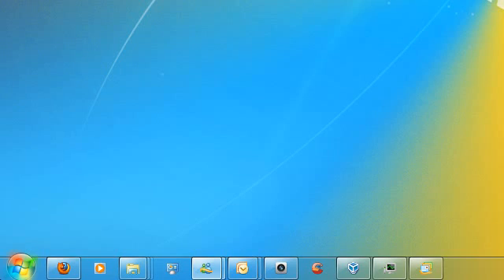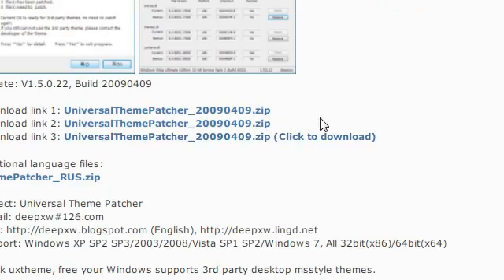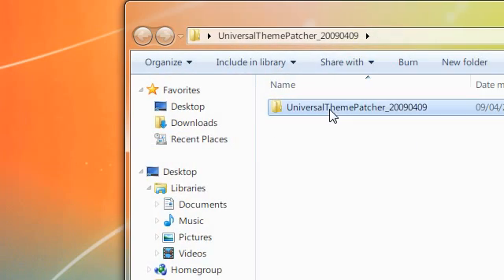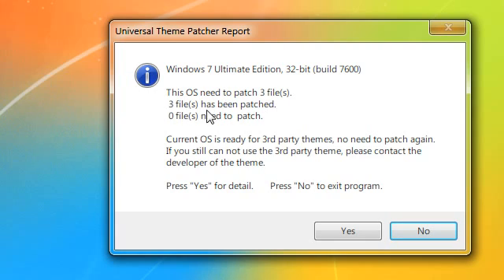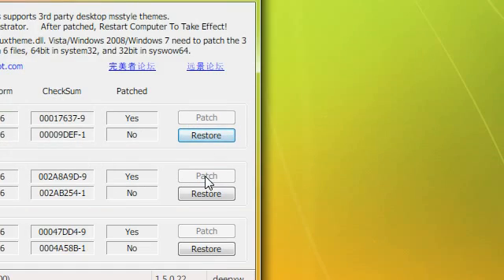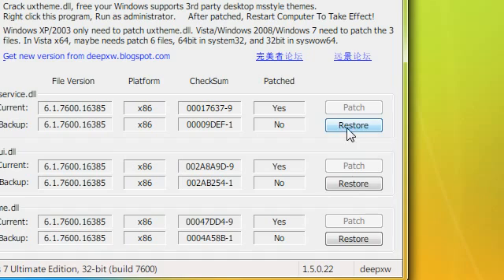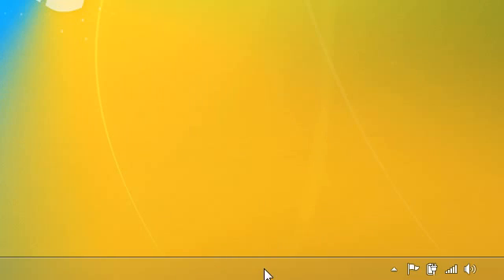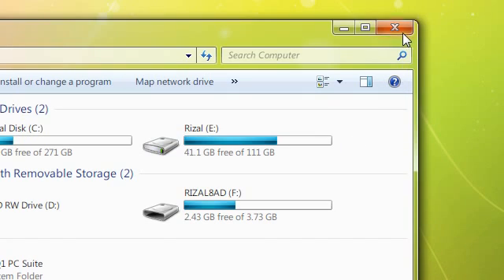How to Enable Custom Themes in Windows 7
If you don't like the default theme, then this is how to use custom themes.
I recomend you download your themes from DeviantART.